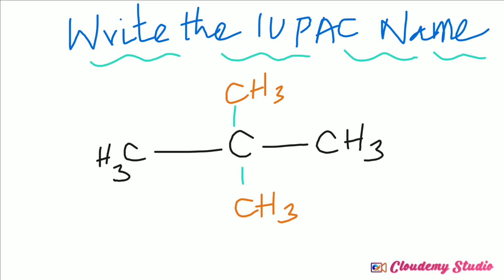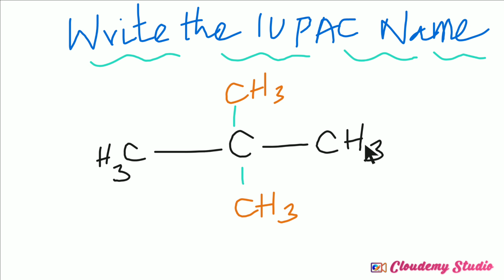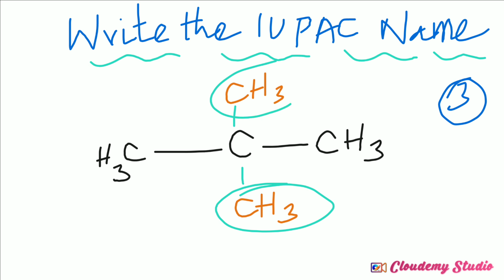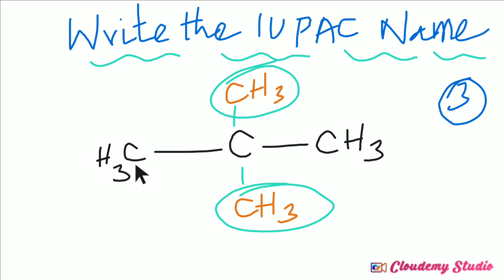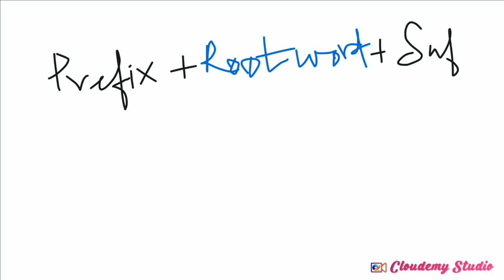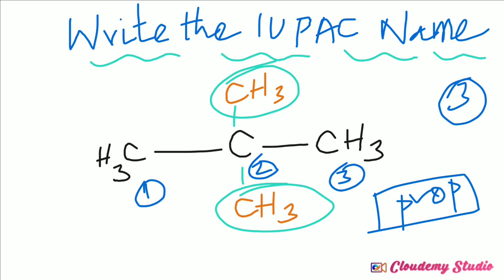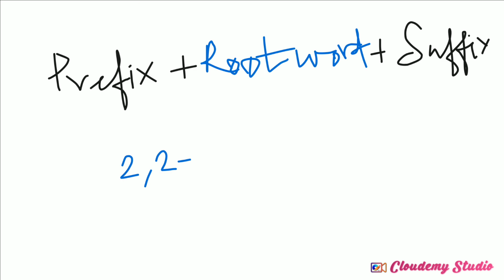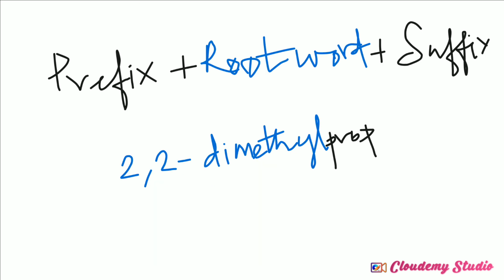How to Write IUPAC Name iupac iupacname 2,2-dimethylpropane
This video explains how to write IUPAC Names for the Hydrocarbons.

Steps Involved:

1.      Identify the Main chain

2.      Number the C - atoms in the Main chain

3.      Write the name as follows

          prefix + Root word + suffix

Prefix - denotes the substituents - location & name

Suffix - denotes the TYPE of BOND between C - atoms.